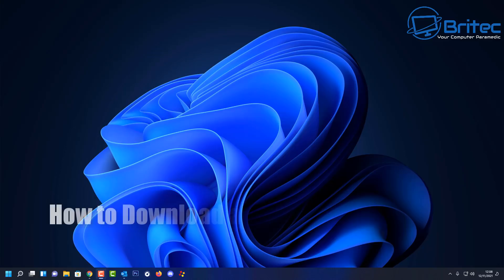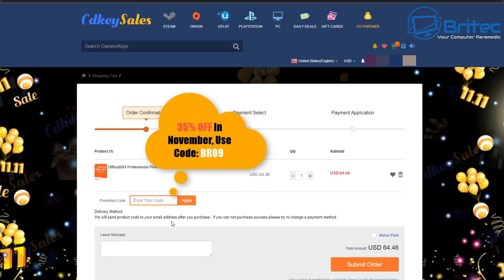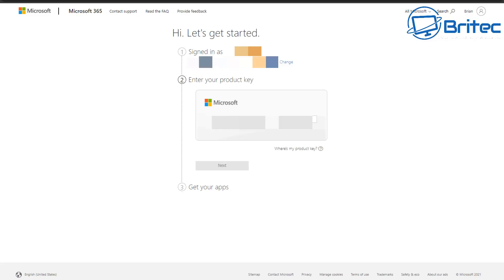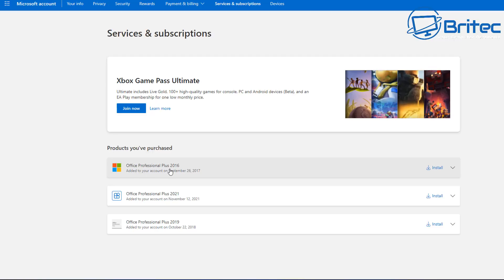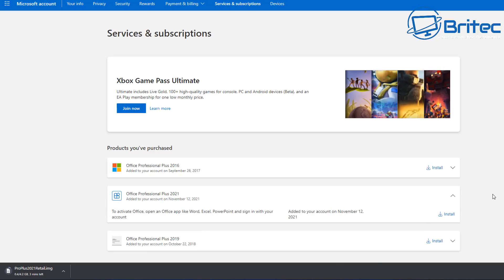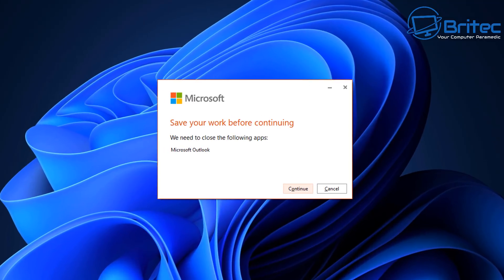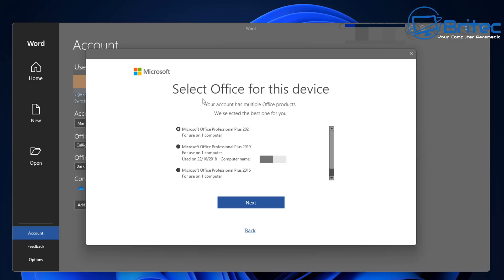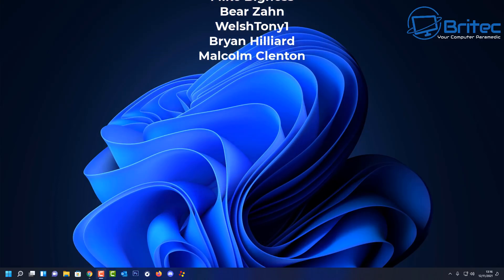How to Download and Install Office 2021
So you want to get Office 2021 and install it on Windows 10 or Windows 11. This is the correct way to download, install and activate Office 2021 Professional Plus. To buy Office 2021 cheap.